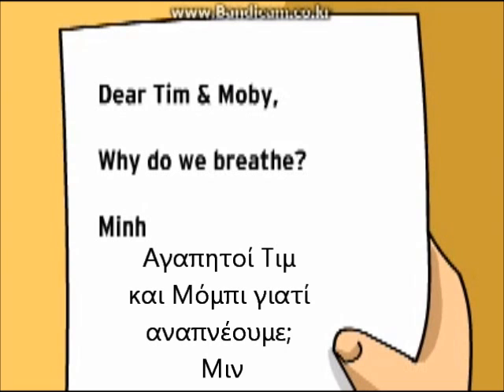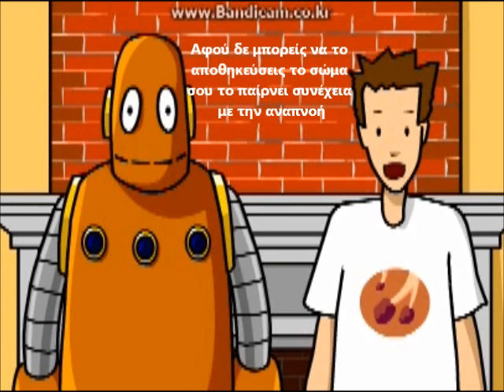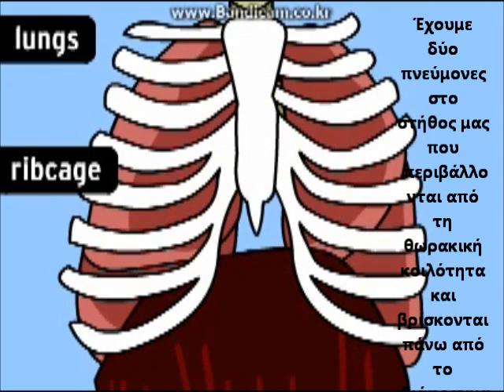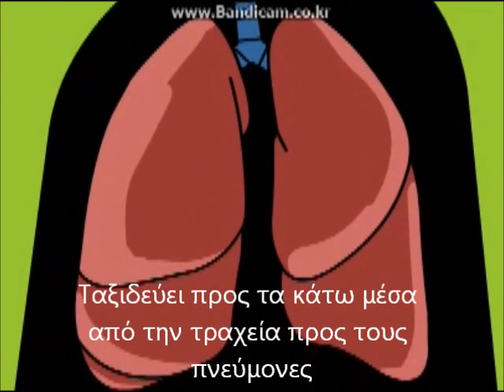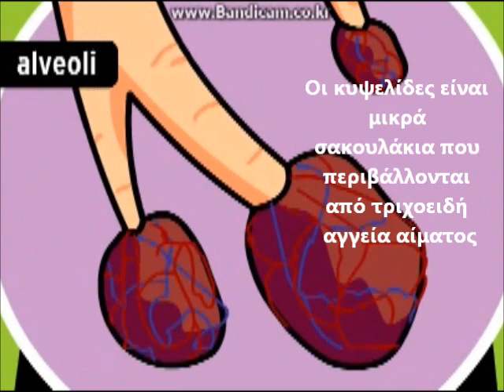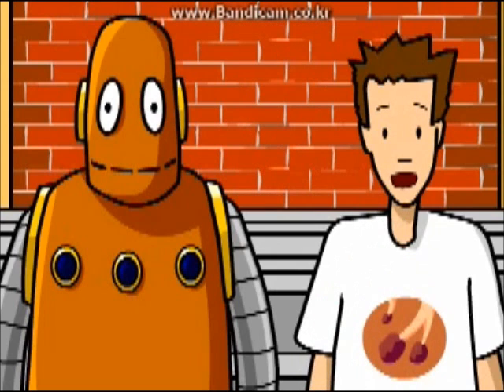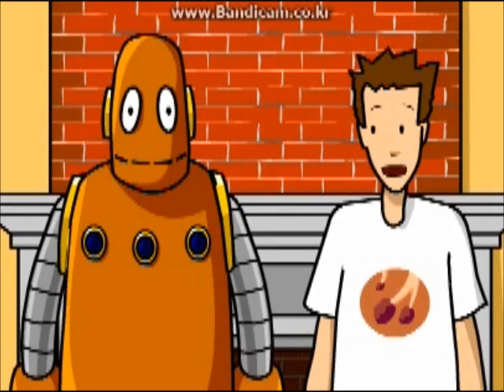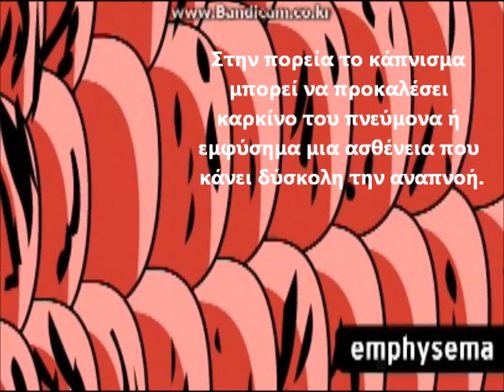Αναπνευστικό σύστημα.wmv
Η λειτουργία του αναπνευστικού συστήματος